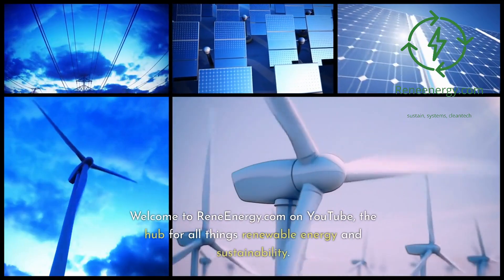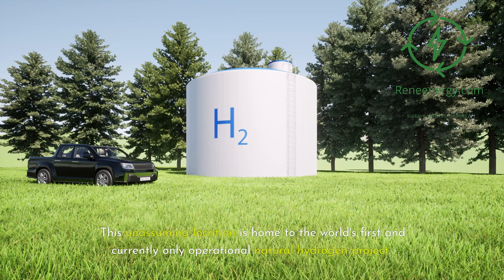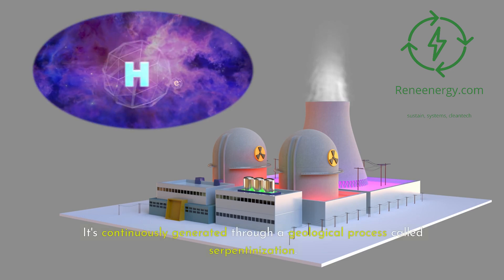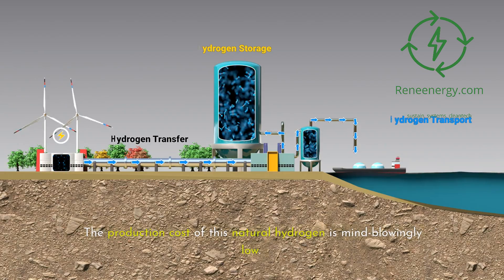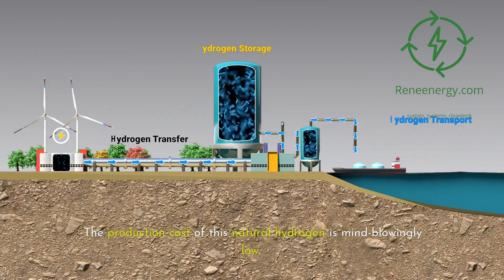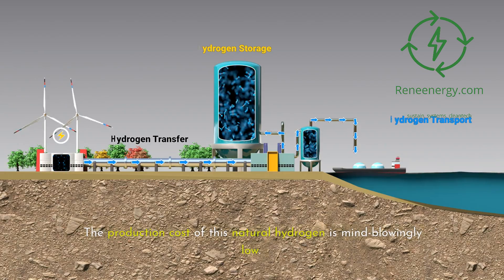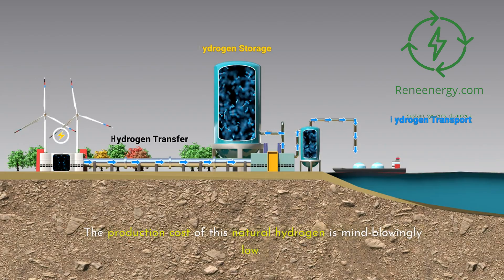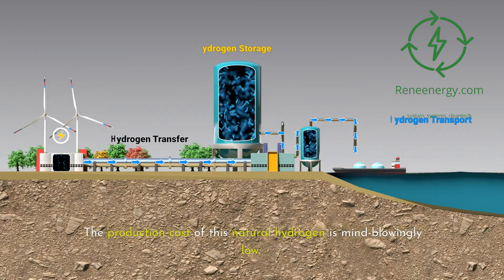Drilling for Green Gold - Bourakébougou's Hydrogen Powered Future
Discover the incredible story of Bourakébougou, a small village in Mali that's become a global pioneer in natural hydrogen energy. This video explores how an accidental discovery has transformed into a groundbreaking clean energy project, powering an entire community and revolutionizing our understanding of sustainable energy sources.
Key highlights:

-The serendipitous discovery of natural hydrogen in 1987
-How Hydroma harnessed this resource to power the village
-The science behind natural hydrogen formation through serpentinization
-The economic advantages of natural hydrogen compared to other hydrogen sources
- Real-world impacts on the village and its implications for global energy solutions

Whether you're an energy professional, environmental enthusiast, or simply curious about innovative clean energy solutions, this video offers fascinating insights into the future of sustainable power.

Don't miss this inspiring tale of how a small African village is leading the charge in the clean energy revolution.